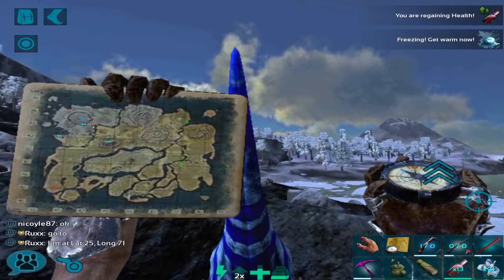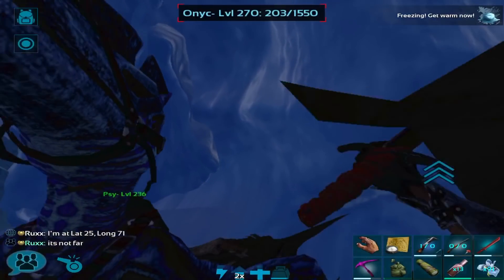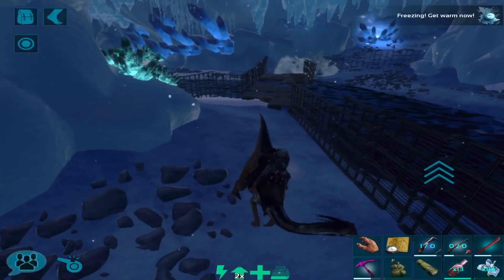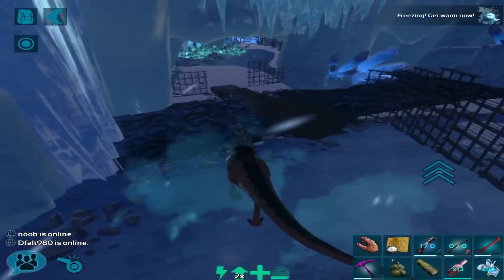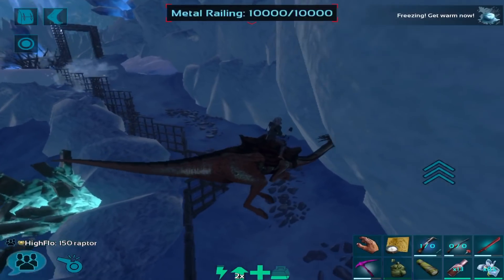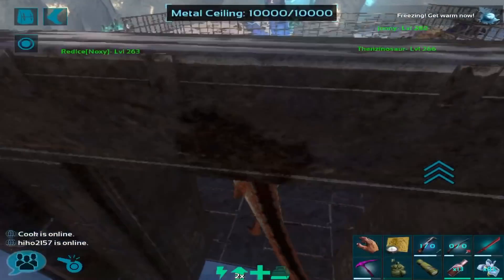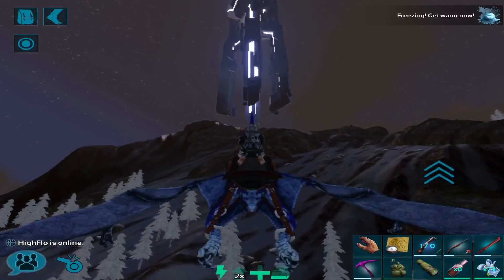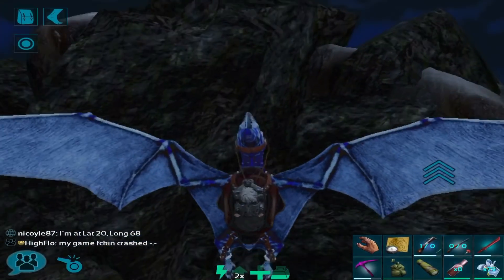Amber & Rare Equipment(Compound Bows, Giga Saddles & more) Easy Farming Method [ARK Mobile]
Game:ARK Mobile
Device: IPad 2017 128GB
Gamemode: PvP Medium

Thumbnail by SprayerX